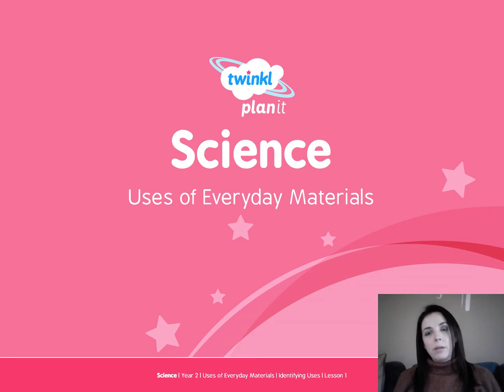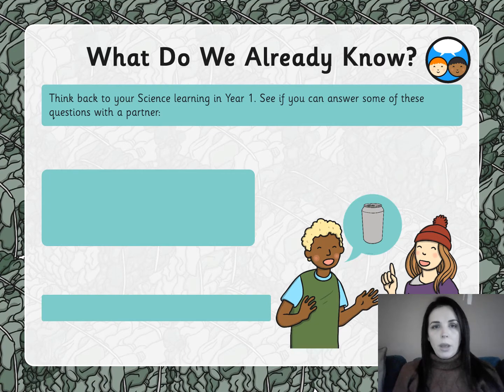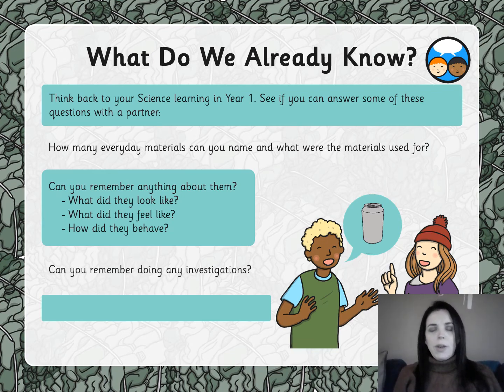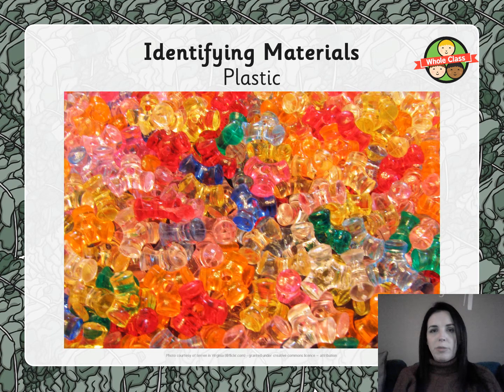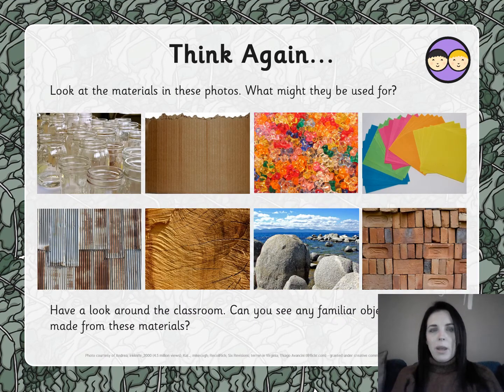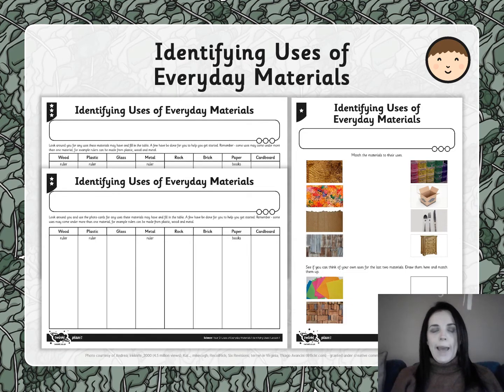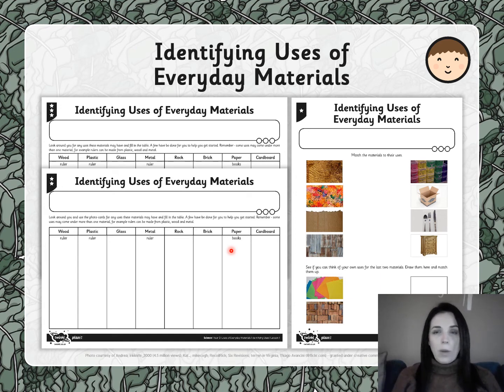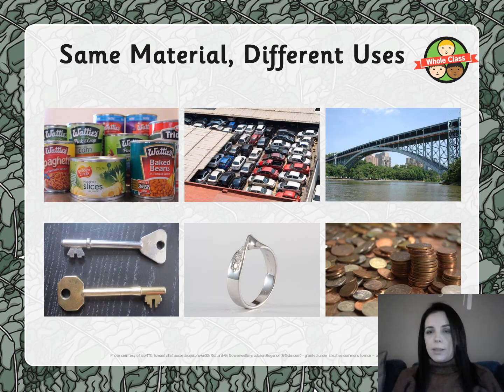Identifying Uses Lesson Presentation